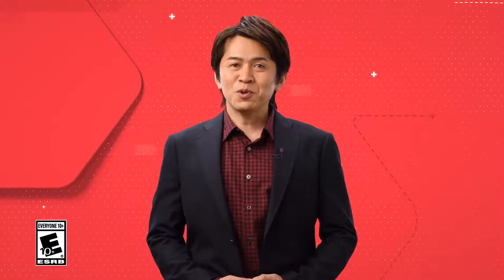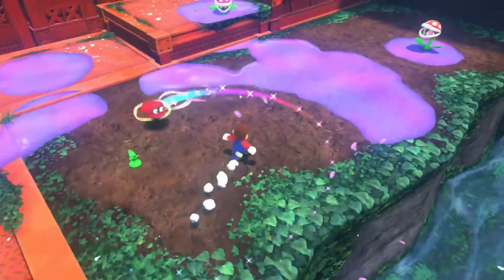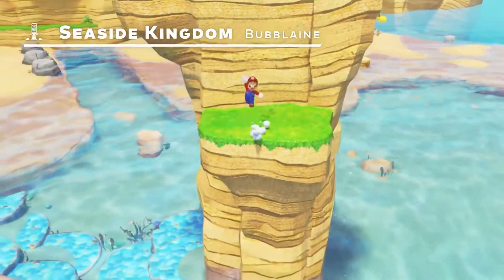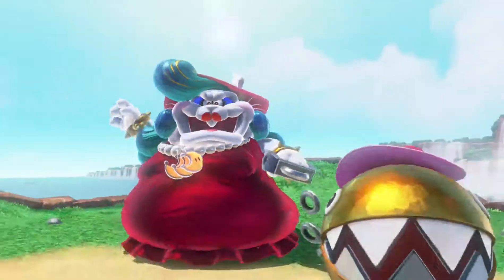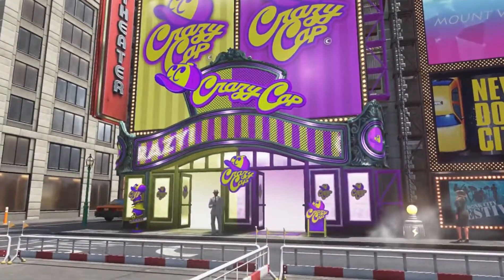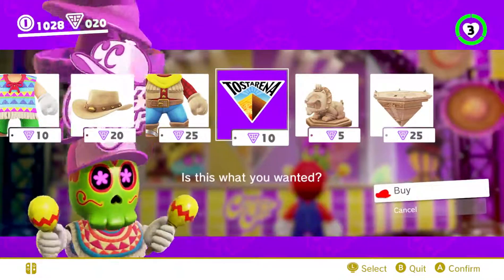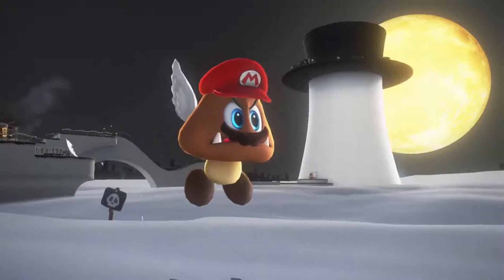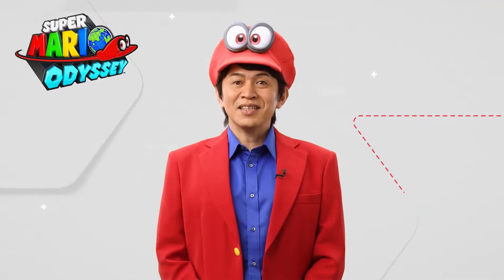SUPER MARIO ODYSSEY NINTENDO DIRECT Trailer by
SUPER MARIO ODYSSEY bei Amazon

SUPER MARIO ODYSSEY bei eBay